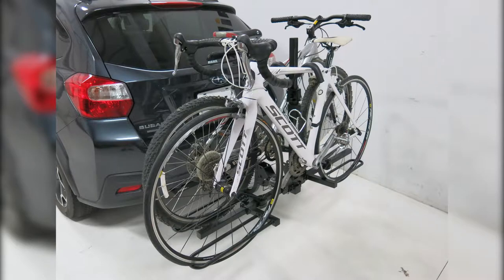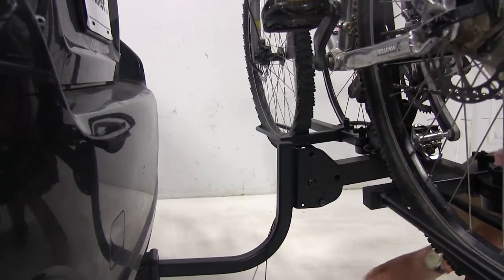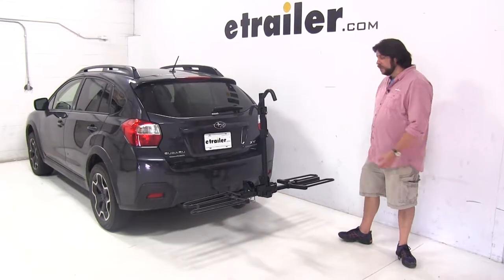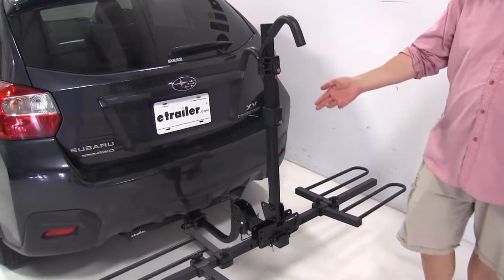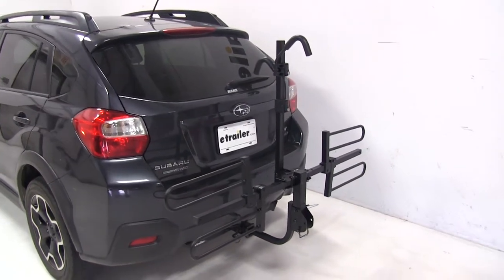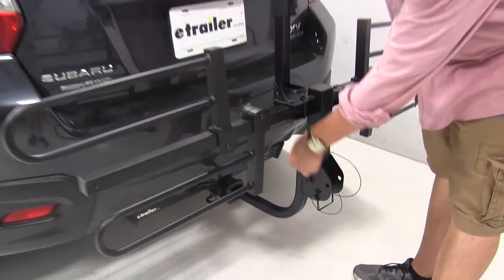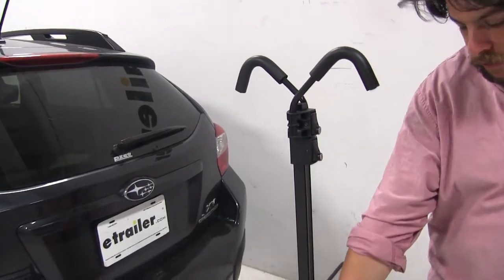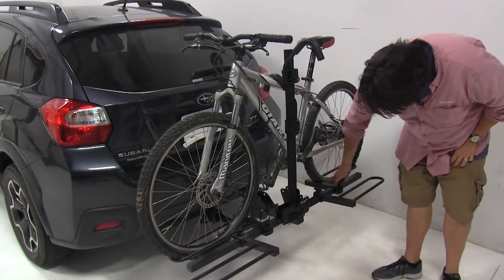etrailer | The Low-Down on the Curt 2 Bike Platform Rack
Today we're going to be taking a look at the Curt Two Bike Platform Rack for inch and 1/4 and 2 inch hitches, part number C18085. The Curt Platform Rack can carry up to two bikes, ranging from mountain bikes to road bikes, to some kid bikes and alternate frame bikes as well. One of the best features about this bike rack is the fact that it can tilt away from the vehicle with both bikes still attached to gain rear hatch access. To do that, we'll come to the base here, and you'll see there's two pins, one smaller and one larger. The smaller one can hold this in place while we remove the larger pin, like so. Then pushing up slightly on the bike rack we'll pull our smaller pin. Then holding onto the bike rack, not the bikes, we'll let it come down.

Now we have full access to our rear hatch to get what we need, and we have plenty of space on either side to do so. How the bike sits in place and stays in place is going to be this frame hook up at the top, which is padded to ensure there's going to be no scratches or abrasions on the frame of your bike. The frame hooks are ratcheting, so you just push them down in place to hold your bike in place. These frame hooks do lock in place. For an additional security feature, keep your bikes on your bike rack. The wheel cradles are adjustable to accommodate bikes of different sizes, shapes, and to help out with loading and unloading.

The maximum tire width you can have is going to be 3 inches. Now, to put it into suitcase position we're going to have two pins at the base here where our wheel cradles are. You may need to move the wheel cradles out of the way so once you fold this up, it'll go up over this ledge here. We'll release the snapper pin there, pull out the pin, push it up, and line up the holes on the side here and push our pin back through. Now that's something that you would have it in once you're finished using the bike rack and you can take it out and put it in your garage for storage. Now that it's back in the loading position, our final position is going to be it's folded up position or flat position. To do this, we'll have to fold our mast all the way down.

Do that, again, we'll pull this pin at the base of the mast and fold it flat, lining it up with these holes on the side. With it folded flat like this, I would also like to point out at this point you can get rear hatch access to get what you need, and have plenty of space on either side to do so as well. Now, to fold it completely flat up against the vehicle, we'll again come to the base here and remove that larger pin that we did earlier to tilt it away, like so, except this time we'll just simply push it back up. This is the folded position. Now, normally you would have it in the folded position for those close quarter situations such as parking or putting it back in your garage, and you just don't feel like taking your bike rack out. This does work with both class III and class II hitches.

This has a black powder coat finish, which is actually strong, durable, and rust resistant. Now that we've gone over some of the features of the bike rack, let's go ahead and show you how it installs. We'll first place it into the hitch of our vehicle. Lining up the pin holes on the side and installing our anti-rattle bolt. You want to tighten it up to the point where there's no more shake and play in that shank. Right now we have it in the folded up position. To get ready to load up some bikes, we'll come to the base here. Release this pin and clip like so, and we'll let our rack come down. Once we have our little pin holes lined up, push it back through. Now we need to lift up our main mast. Again, we'll come to this pin here. Release it and lift it up, realigning the holes at the base. There's a few things we need to do before we can start loading up our bikes. We'll first, press these buttons at the base of our frame hooks so we can raise them up as high as we can get them. Then we also need to loosen up these wing nuts here at our wheel mounts. This is going to help us better load up the bikes once we have them. Now, before we load our bike into place, a little trick here is we can remove our pin at the base again, let it tilt forward, and be able to set our bike down a little bit easier. Set it in the cradles there. Bring it up, reinsert that pin. Then I can just push our frame hook down on it until it ratchets in place. Now, it looks like our wheel cradles are pretty much where they need to be, so we can tighten those down as well so they don't move. Now we can grab